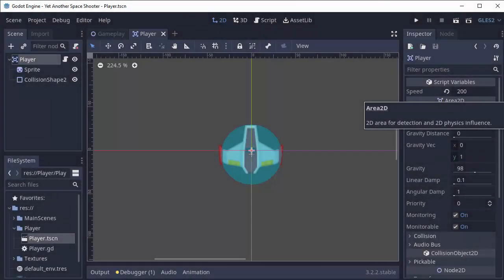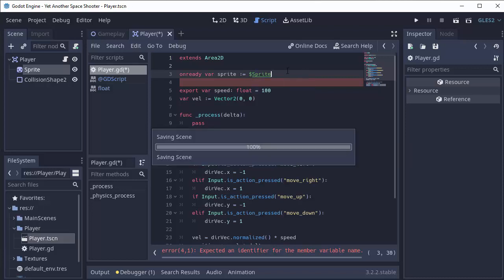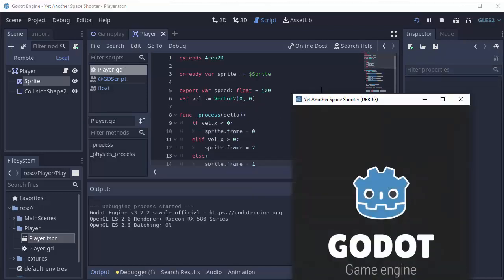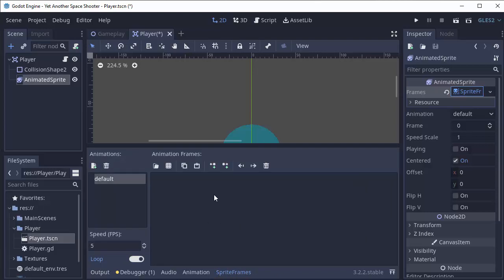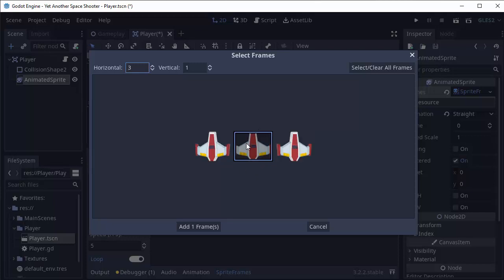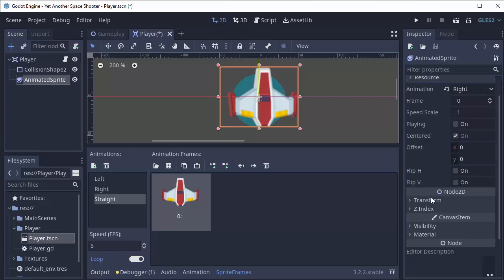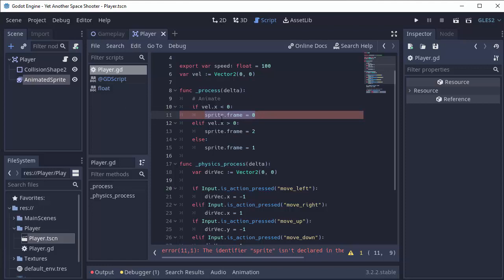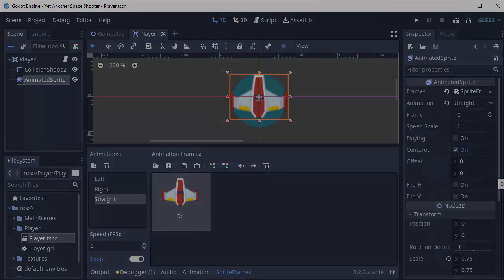[6] Let's Make a Godot Space Shooter: Animating the Player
Today we animate the player based on the direction of movement. Let’s Make a Godot Space Shooter together - a series covering basic Godot concepts and workflows to create a full PC, mobile, and controller-supported game!